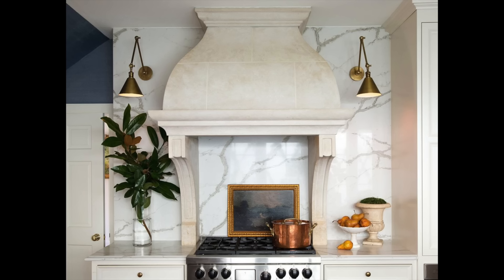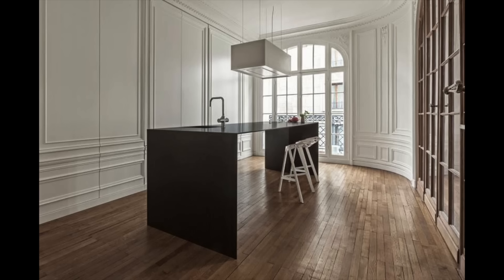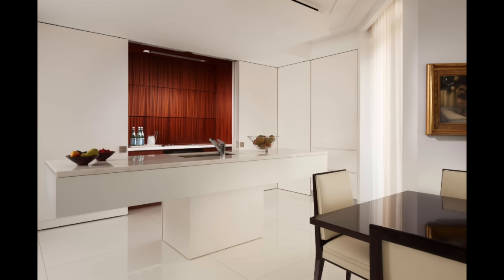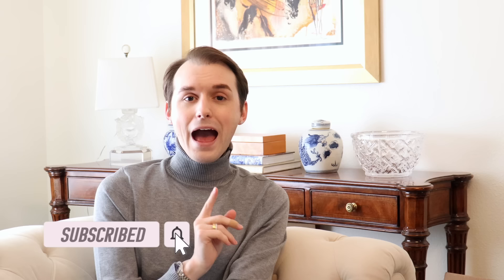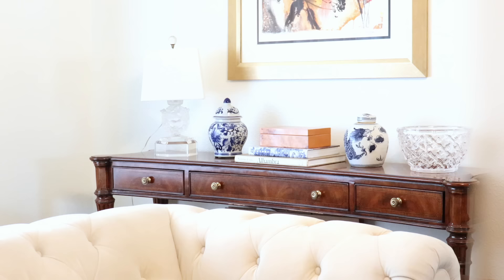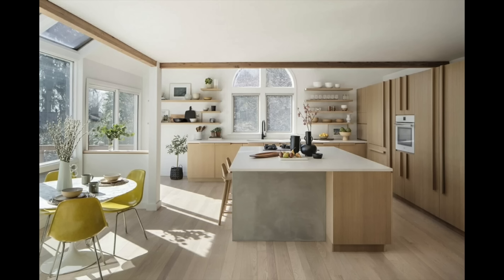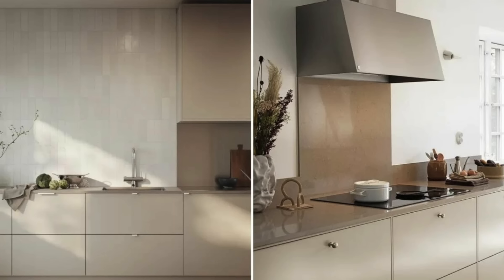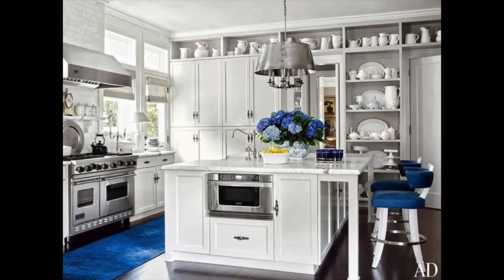The Best And Worst Kitchen Trends For 2022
I am at it again and sharing some of the biggest kitchen trends of 2022! Are they good? bad? or just trendy? You Decide!